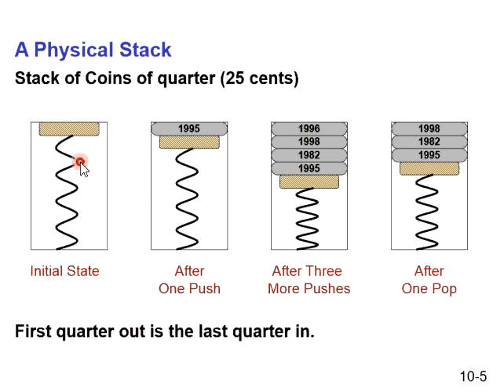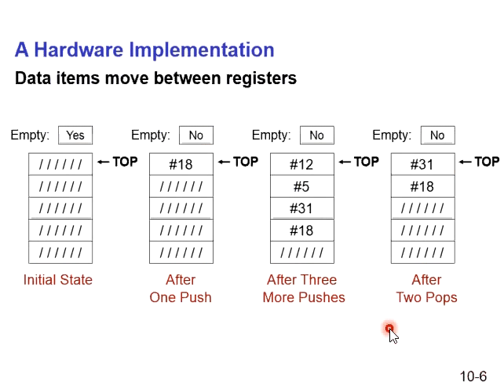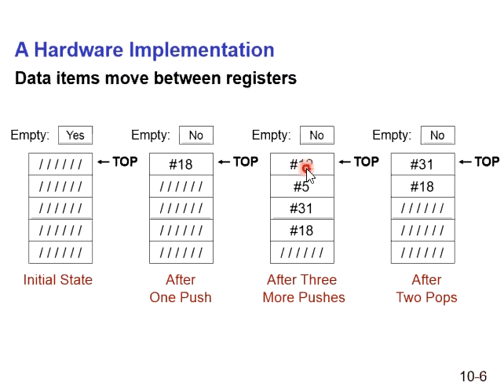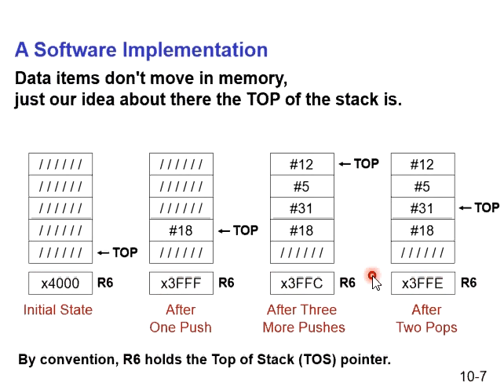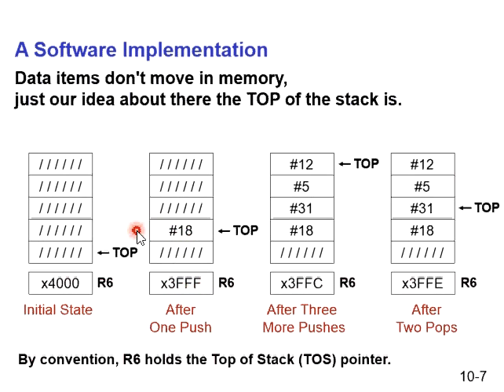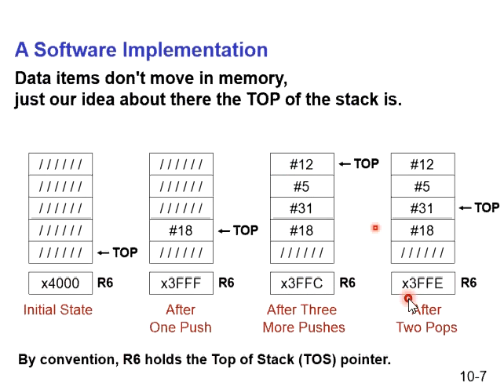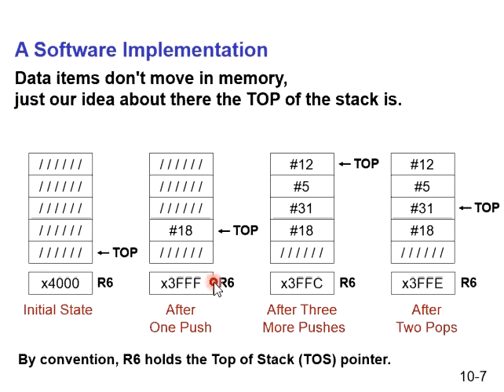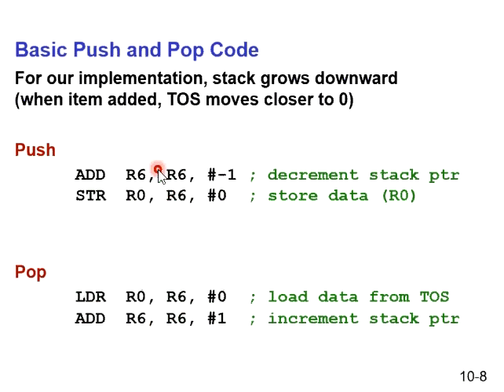Chapter 4-1 Stack LC 3 Dang Thanh Tin